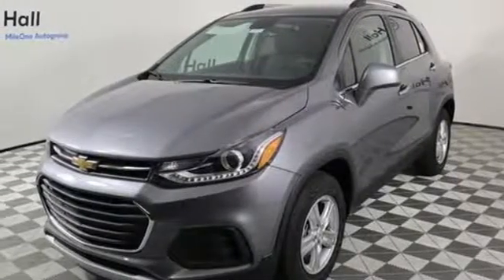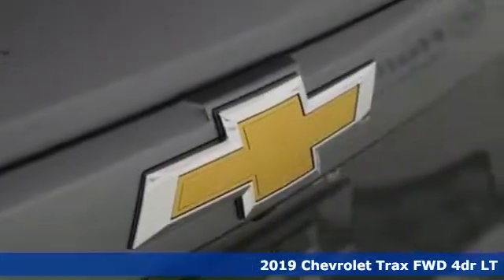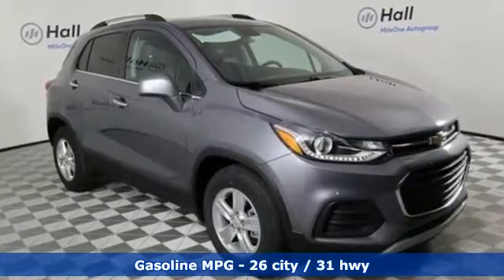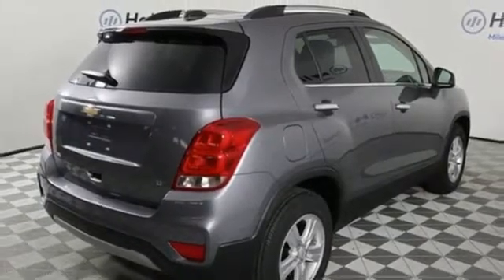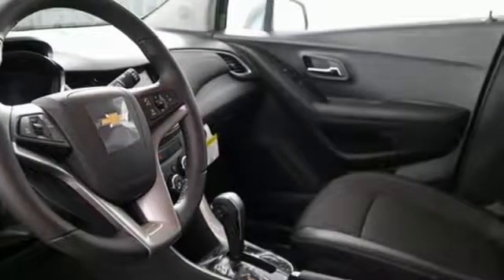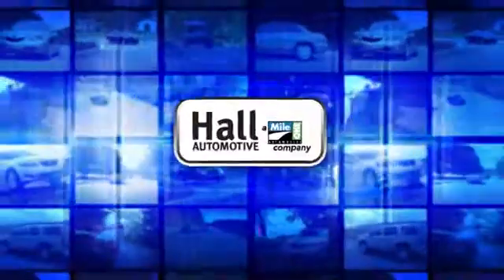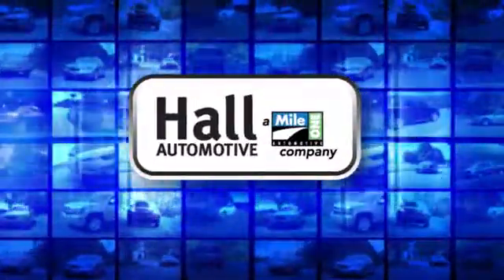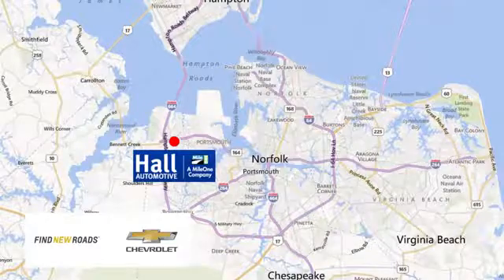New 2019 Chevrolet Trax Chevy Dealers in and near Norfolk VA Chesapeake Suffolk, VA #1492145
Year: 2019
Make: Chevrolet
Model: Trax
Trim: LT
Engine: ECOTEC 1.4L I4 SMPI DOHC Turbocharged VVT
Transmission: 6-Speed Automatic
Color: Gray
Interior: Jet Black
Stock #: 1492145
VIN: KL7CJLSB9KB765951
Chevrolet Trax LT ECOTEC 1.4L I4 SMPI DOHC Turbocharged VVT Dealer Discount of $593 off MSRP 26/31 City/Highway MPG Factory MSRP: $24,645 $593 off MSRP! 6-Speed Automatic FWD Priced below KBB Fair Purchase Price! LT Convenience Package (2 Spare Keys Key System, 3-Spoke Leather-Wrapped Steering Wheel, 6-Way Power Driver Seat Adjuster, Body-Color Door Handles w/Chrome Accent, Deluxe Cloth/Leatherette Seat Trim, Keyless Open w/Panic Alarm, and Keyless Start), Preferred Equipment Group 1LT, 16" Aluminum Wheels, 2 USB Ports w/Auxiliary Input Jack, 2-Way Manual Front Passenger Seat Adjuster, 3.53 Final Drive Axle Ratio, 4-Way Manual Driver Seat Adjuster, 6 Speakers, 6-Speaker Audio System Feature, ABS brakes, Air Conditioning, Alloy wheels, AM/FM radio: SiriusXM, Brake assist, Bumpers: body-color, Compass, Delay-off headlights, Deluxe Cloth Seat Trim, Driver door bin, Driver vanity mirror, Driver's Seat Mounted Armrest, Dual front impact airbags, Dual front side impact airbags, Electronic Stability Control, Emergency communication system: OnStar and Chevrolet connected services capable, Exterior Parking Camera Rear, Front anti-roll bar, Front Bucket Seats, Front Bucket Seats w/Driver Power Lumbar, Front License Plate Bracket, Front reading lights, Front wheel independent suspension, Fully automatic headlights, Heated door mirrors, Illuminated entry, Knee airbag, Low tire pressure warning, Occupant sensing airbag, Outside temperature display, Overhead airbag, Panic alarm, Passenger door bin, Passenger vanity mirror, Power door mirrors, Power steering, Power windows, Premium audio system: Chevrolet MyLink, Radio data system, Radio: Chevrolet Infotainment 3 System, Rear seat center armrest, Rear side impact airbag, Rear window defroster, Rear window wiper, Remote keyless entry, Roof rack: rails only, Security system, SiriusXM Radio, Speed control, Speed-sensing steering, Split folding rear seat, Spoiler, Steering wheel mounted audio controls, Tachometer, Telescoping steering wheel, Tilt steering wheel, Traction control, Trip computer, and Variably intermittent wipers. *Every Internet Price includes current applicable manufacturer rebates, incentives, and dealer discounts. Some incentives may require financing through GM Financial on approved credit. You may also qualify for additional manufacturer incentive programs (e.G., College graduate, owner loyalty, and military). See dealer for more details about these programs. Your additional costs are sales tax, tag and title fees for the state in which the vehicle will be registered, freight, any dealer-installed options (if applicable) and a dealer processing fee ($299 Maryland; not required by law); ($699 Virginia, North Carolina). Freight charges: $875 (Bolt EV, Cruze, Impala, Malibu, Sonic, Spark, Volt); $895 (Equinox, Traverse, Trax); $995 (Camaro, Camaro ZL1, City Express, Colorado, Corvette Grand Sport, Corvette Stingray, Corvette Z06, SS Sedan); $1,195 (Express Cargo, Express Passenger); $1,295 (Silverado 1500, Silverado 2500HD, Silverado 3500HD, Suburban, Tahoe). Prices are subject to change, and prior sales are excluded. While every reasonable effort is made to ensure the accuracy of this information, we are not responsible for any errors or omissions contained on these pages. Please verify any information in question with the dealer.

Address:
3412 Western Branch Blvd